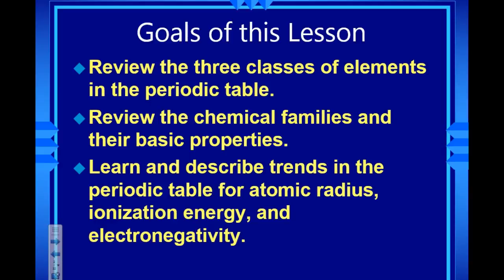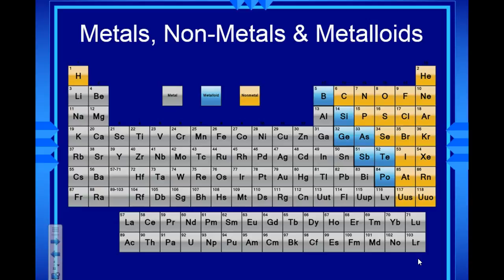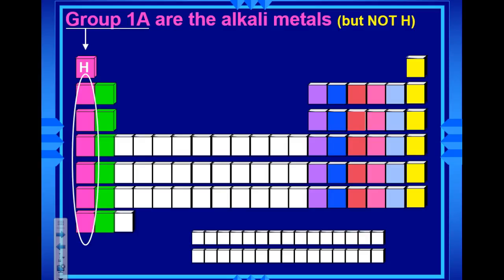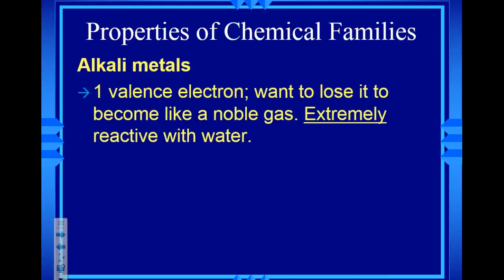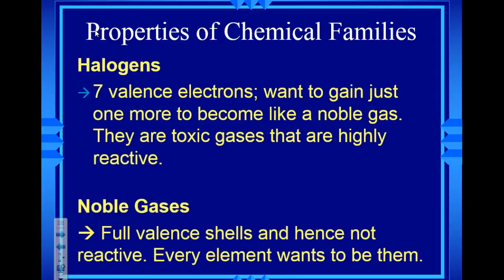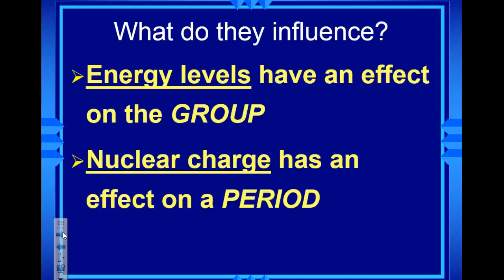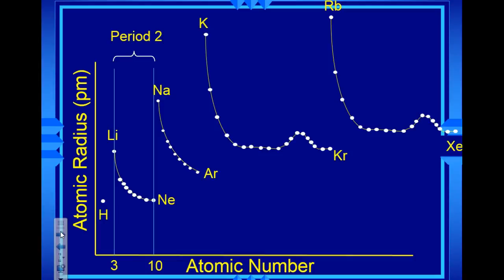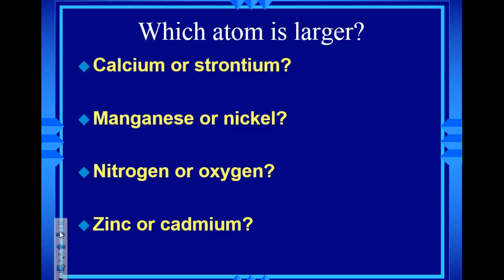Dec 12: Review of the Periodic Table